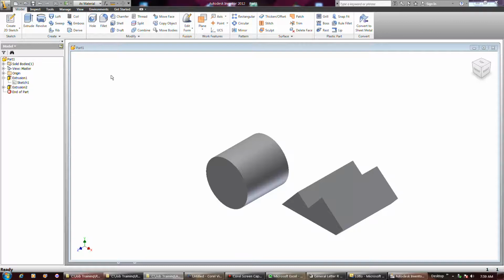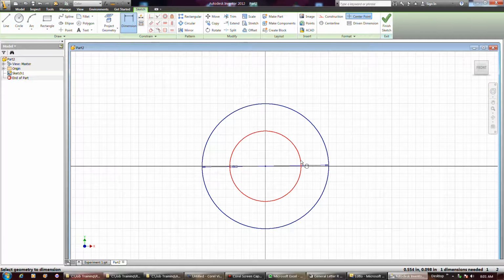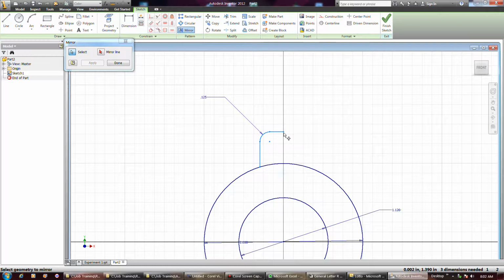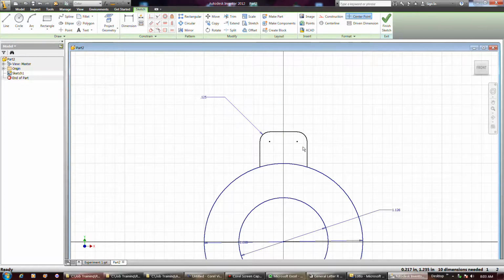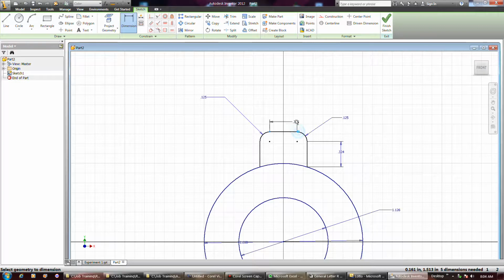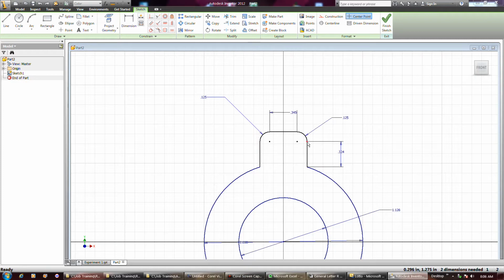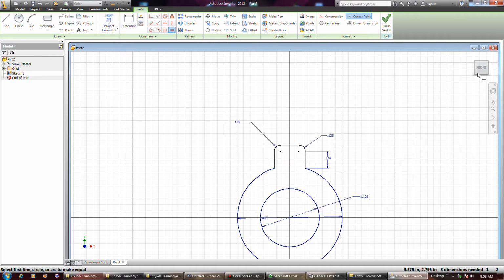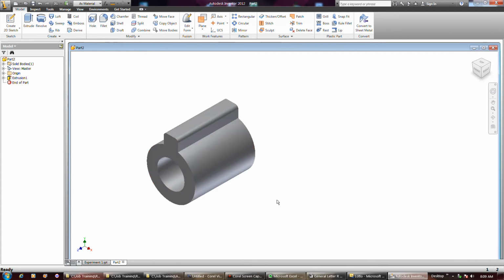TV 3 Sketch 2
These are Autodesk Inventor tutorials.